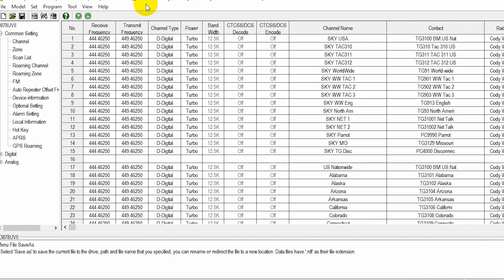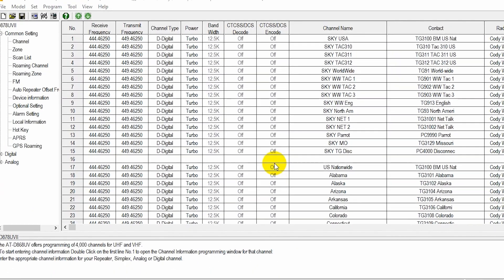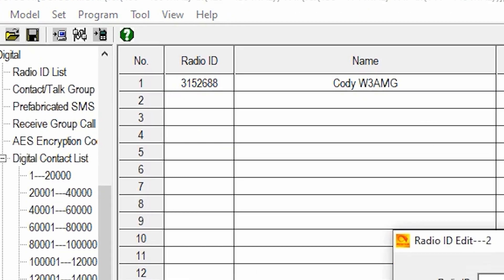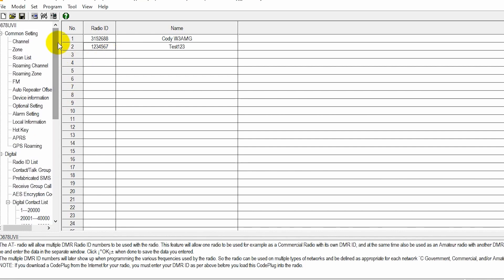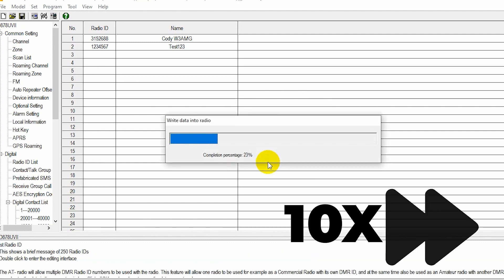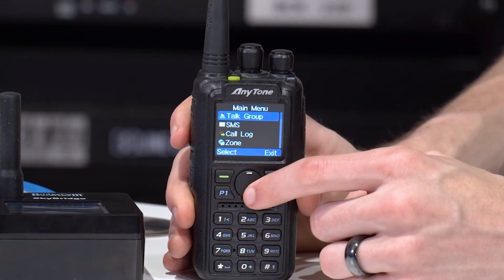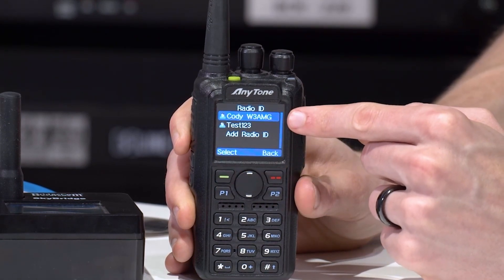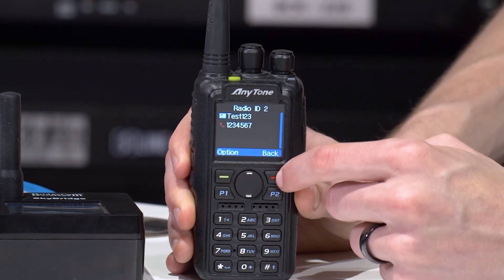How to Program Your Radio for Multiple Users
0:00 intro
0:15 set up your radio
0:32 read from your radio
0:50 adding more users to your radio ID list
1:22 write to your radio
1:36 switch users in your VFO not your main channel
1:59 switching users in your radio
2:25 changing the radio ID
2:41 outro